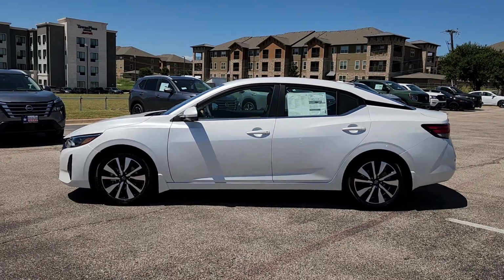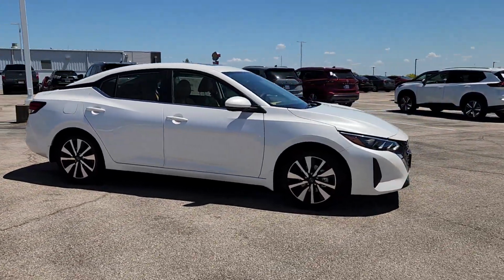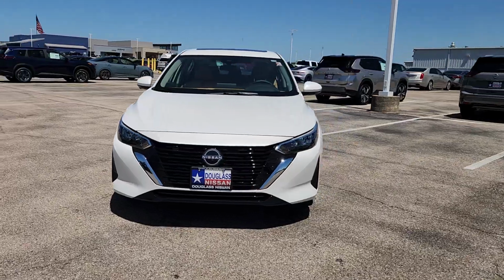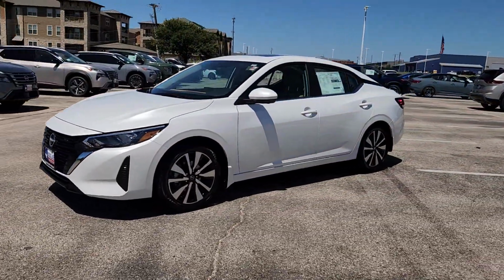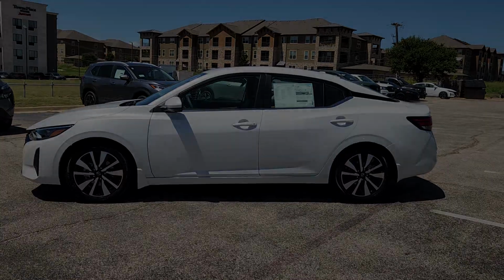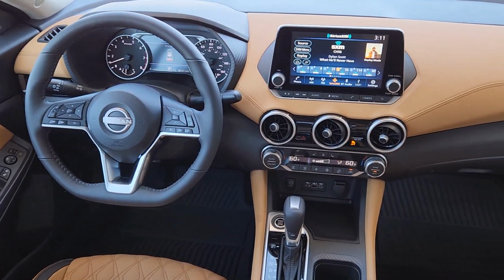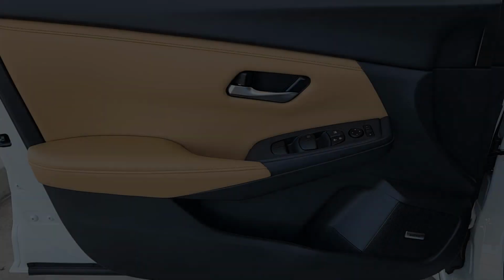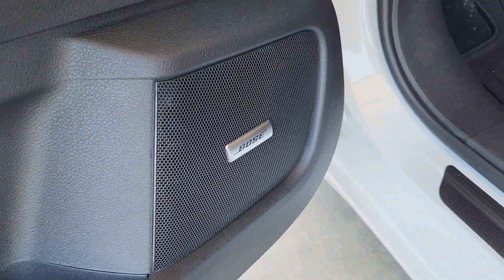2024 Nissan Sentra SV TX Waco, Hewitt, Robinson, Bellmead, Woodway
CONDITION] 2024 Nissan Sentra SV available at Douglass Nissan of Waco located in 5605 Legend Lake Parkway , Waco, TX, 76712. Servicing the Waco, Hewitt, Robinson, Bellmead, Woodway area.

Get a feel for the  2024  Nissan Sentra. This roomy Sentra makes your daily drive fun, comfortable, and convenient. Discover the joy of cornering thanks to sport suspension, precise handling, and crisp acceleration, then relax and enjoy the cruise in the sleek cabin loaded with tech and clever storage solutions. These are just some of the great options this vehicle comes with: Apple Carplay®/Android Auto®, Keyless Entry, Moonroof, Remote Engine Start, Satellite Radio, Premium Sound System, Heated Mirrors, Blind Spot Monitor, Alarm, Electronic Stability Control. Here's a sporty Nissan Sentra, the powerful mid-size 4-door that prioritizes comfort, convenience, and safety. From its standard suite of driver-assist tech to its spacious, upscale cabin and thoughtful storage solutions, this snazzy sedan makes your daily drive pure pleasure.